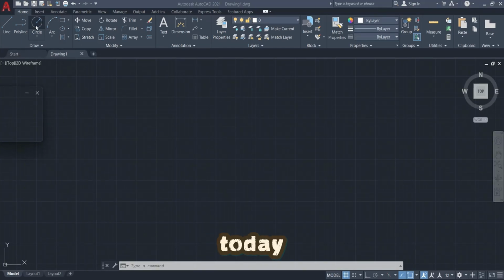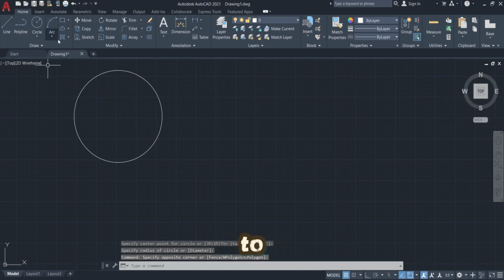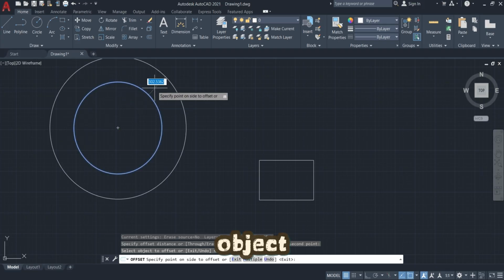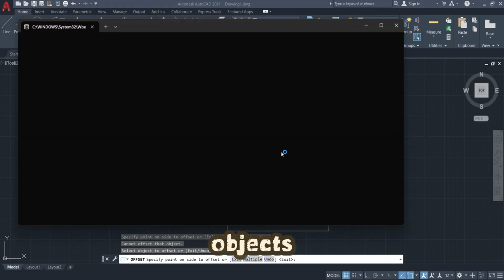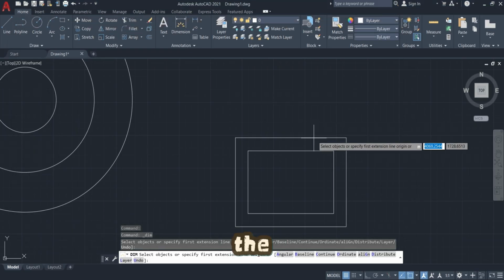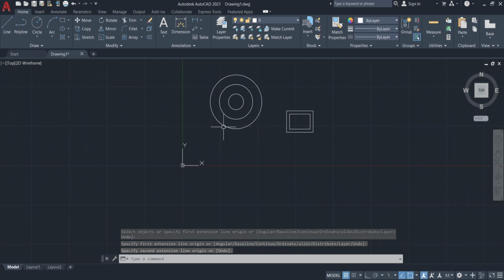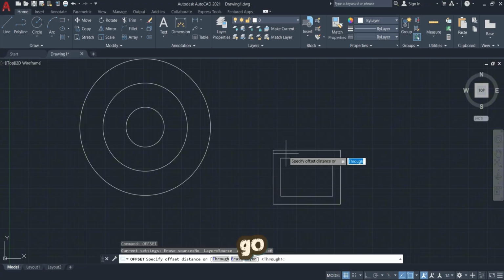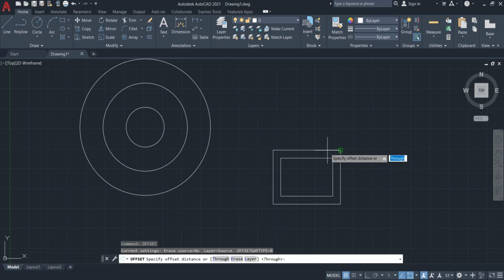Offset — The Most Used Tool You’re Not Using Right!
If you’ve ever used AutoCAD and still redraw lines or struggle with spacing, you’re missing out on one of the most powerful features — the OFFSET command!
In this video, I’ll show you how to use OFFSET the right way to improve your drafting speed, accuracy, and workflow.